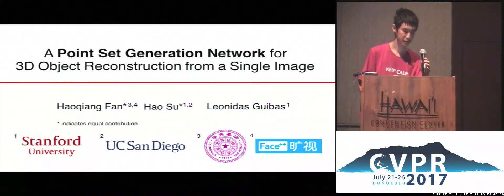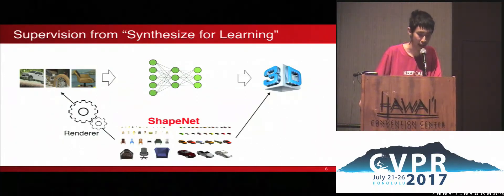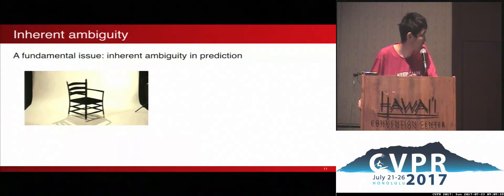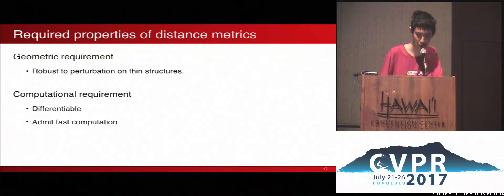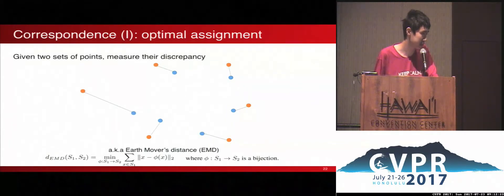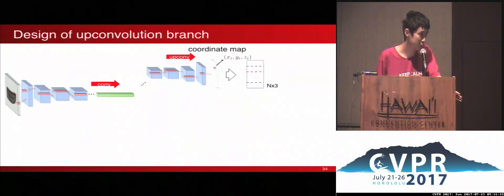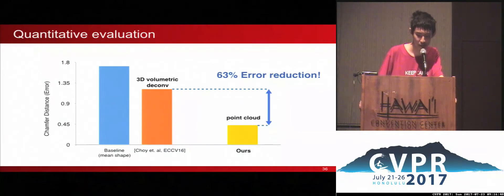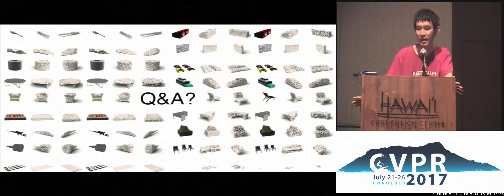A Point Set Generation Network for 3D Object Reconstruction From a Single Image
Haoqiang Fan, Hao Su, Leonidas J. Guibas

Generation of 3D data by deep neural network has been attracting increasing attention in the research community. The majority of extant works resort to regular representations such as volumetric grids or collection of images; however, these representations obscure the natural invariance of 3D shapes under geometric transformations, and also suffer from a number of other issues. In this paper we address the problem of 3D reconstruction from a single image, generating a straight-forward form of output -- point cloud coordinates. Along with this problem arises a unique and interesting issue, that the groundtruth shape for an input image may be ambiguous. Driven by this unorthordox output form and the inherent ambiguity in groundtruth, we design architecture, loss function and learning paradigm that are novel and effective. Our final solution is a conditional shape sampler, capable of predicting multiple plausible 3D point clouds from an input image. In experiments not only can our system outperform state-of-the-art methods on single image based 3D reconstruction benchmarks; but it also shows strong performance for 3D shape completion and promising ability in making multiple plausible predictions.